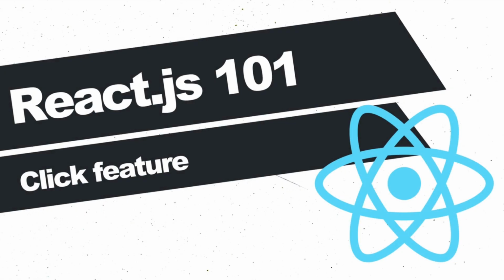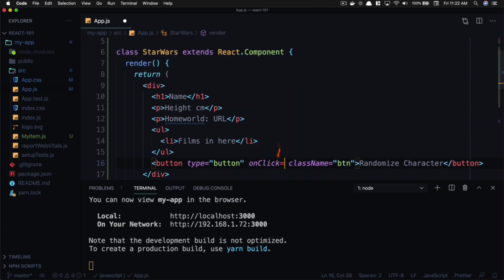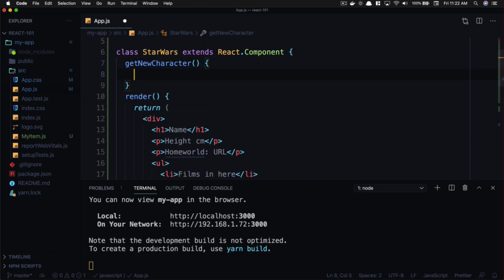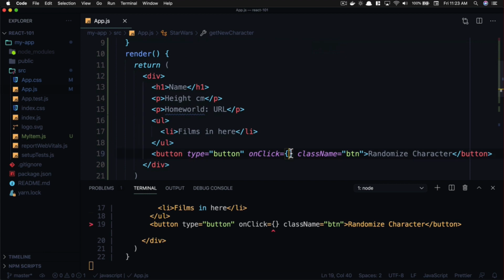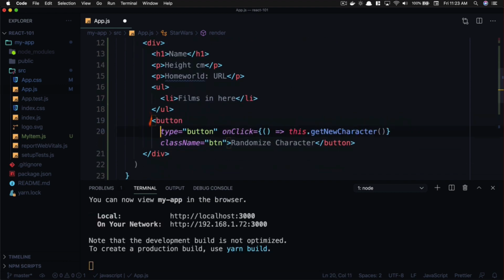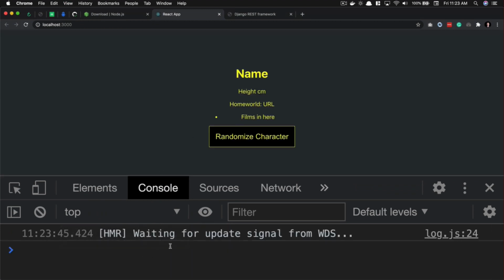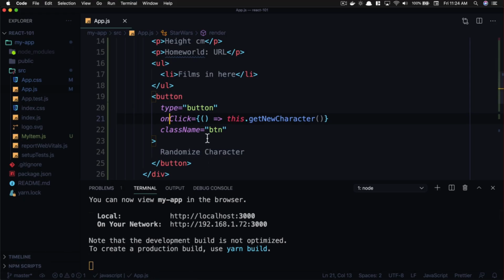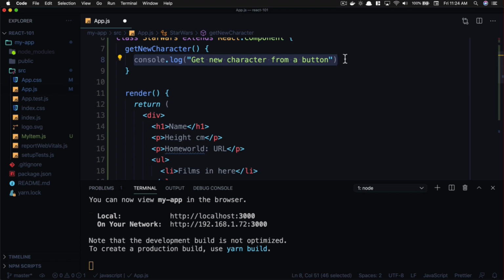Another Click Event | React Js Tutorials For Beginners | Premium React JS Course.